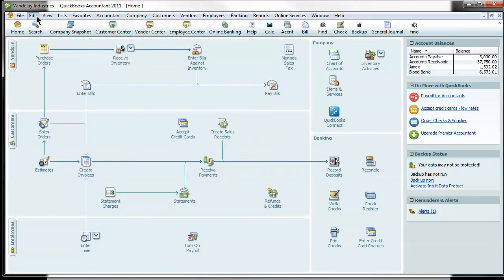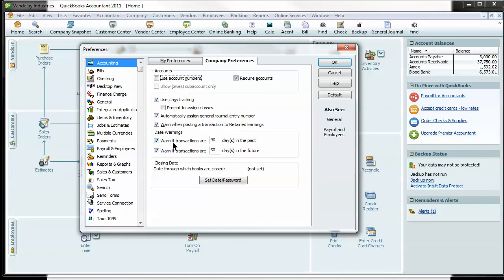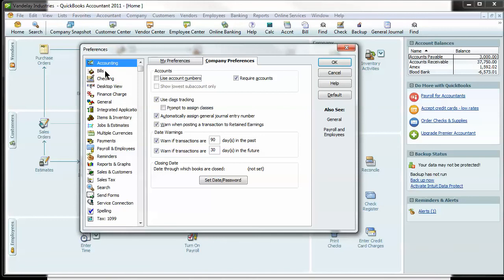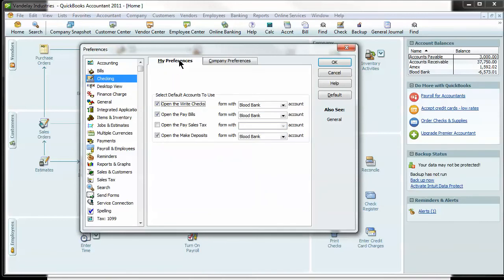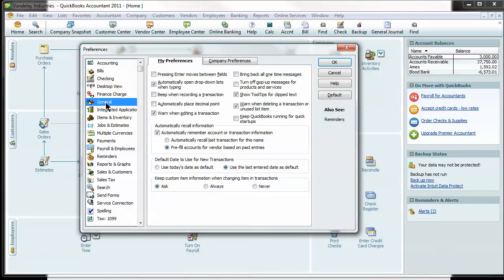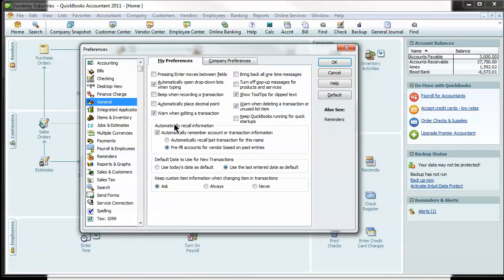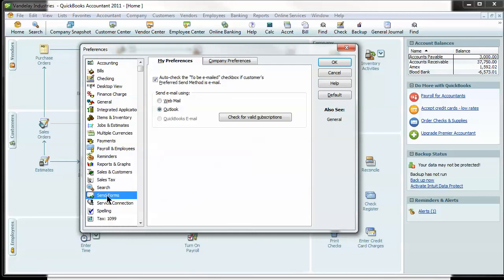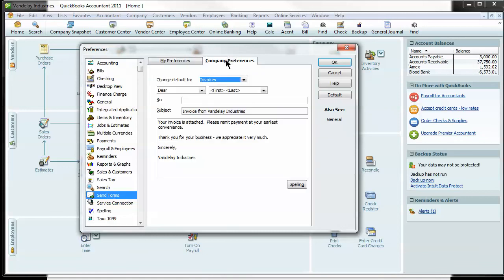QuickBooks Video Tip: Editing QuickBooks Preferences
on editing QuickBooks preferences.  I will show you how to edit the QuickBooks preferences to customize the program to your business.  Changing the QuickBooks preferences will make the software more efficient as it will be tailored to your specific business and the way you use the program.